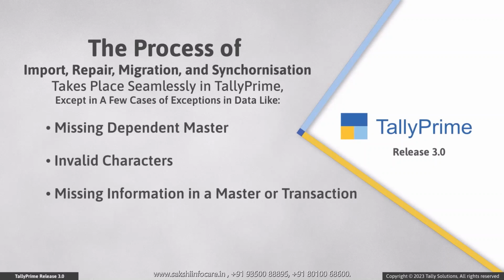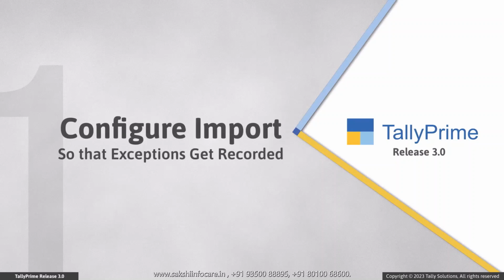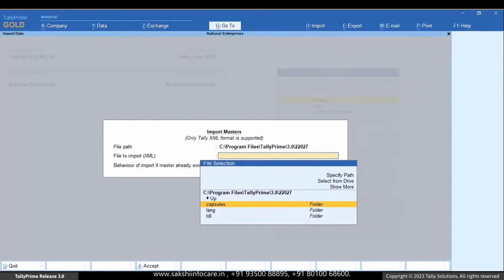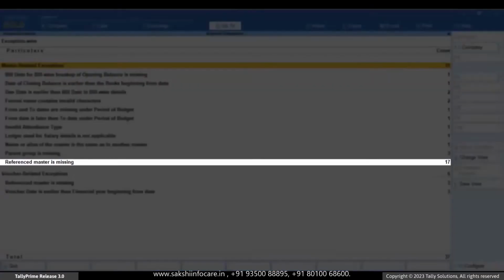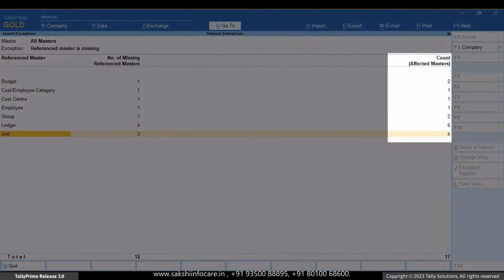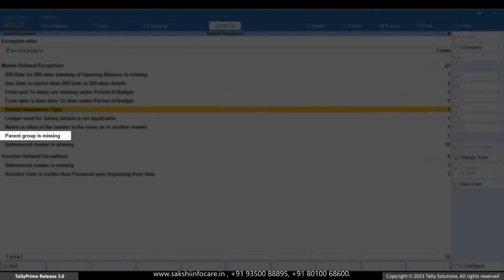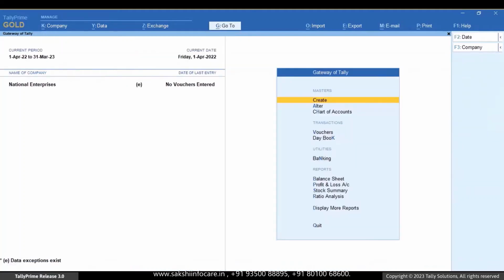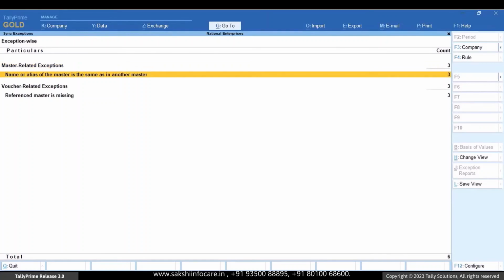How to Resolve Exceptions During Import, Repair, Migration and Synchronisation in TallyPrime Rel3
This video demonstrates the process of identifying exceptions that occur during Import, Repair, Migration, and Synchronisation and resolving those exceptions.

The exceptions can occur due to the lack of complete information in masters or transactions, the absence of the parent group or master in the data to which the data is imported, or the use of invalid characters in a field.

You can easily configure TallyPrime Release 3.0 or later releases to identify exceptions during import and synchronisation, while by default, the product shows exceptions that occur during migration and repair.

TallyPrime Releases 3.0 facilitates easy identification of such exceptions and makes resolution easier.

The Exceptions report makes it easy for you to take actions on resolving the exceptions, and you also have the flexibility to resolve more than one exceptions, wherever applicable.

Moreover, the All Exceptions report helps you view the exceptions of all processes - Import, Repair, Migration, and Synchronisation.

The video covers:
00:00 - Title
01:04 - Resolving Exceptions During Import
10:08 - Navigating to the Exceptions of Migration, Repair, and Synchronisation

Comment with 👌 if you like what you see!
Have a question?